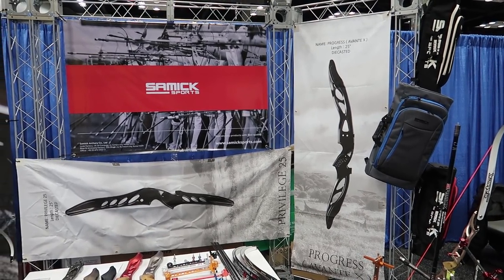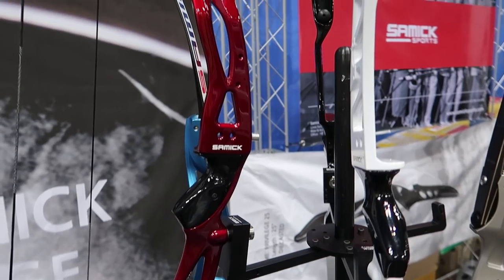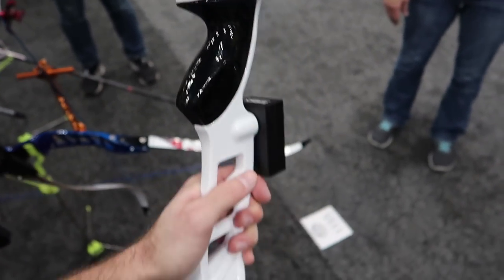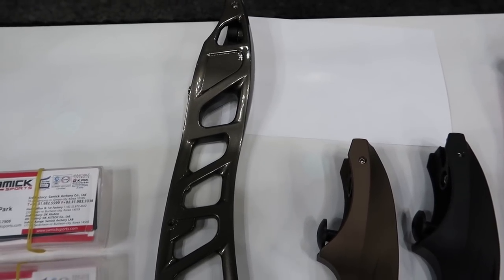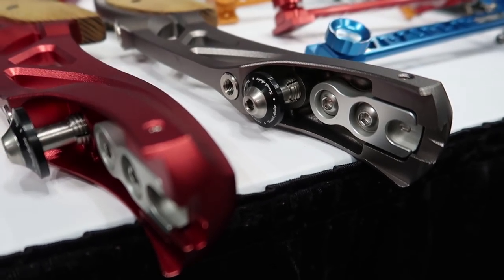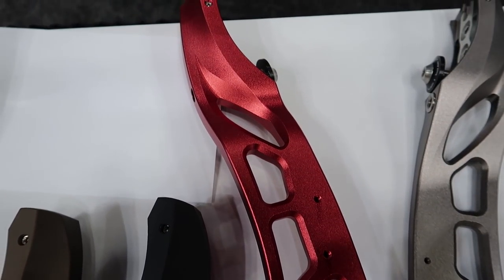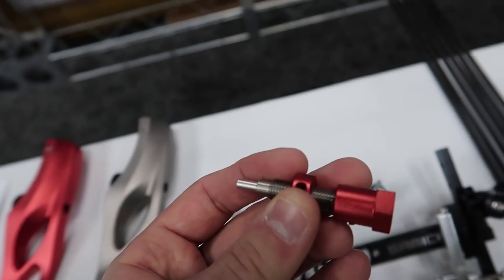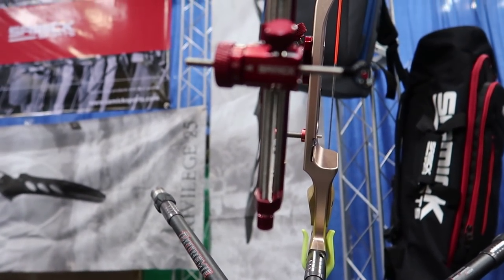Tour Of Samick Archery Booth At ATA Show 2018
Tour Of Samick Archery Booth At ATA Show